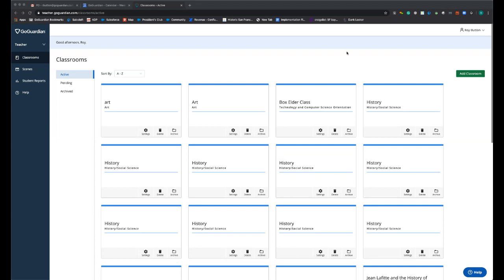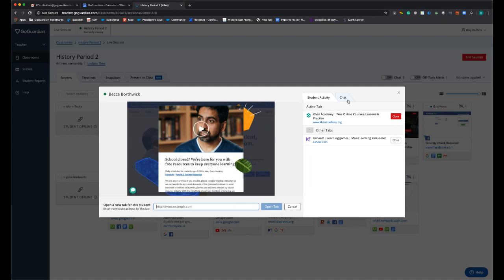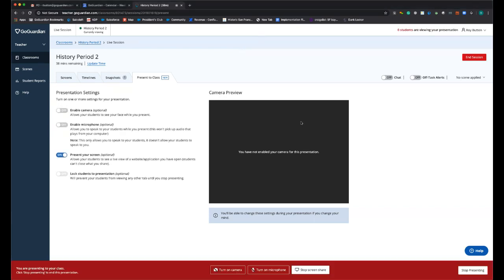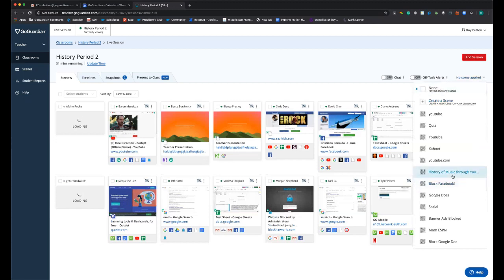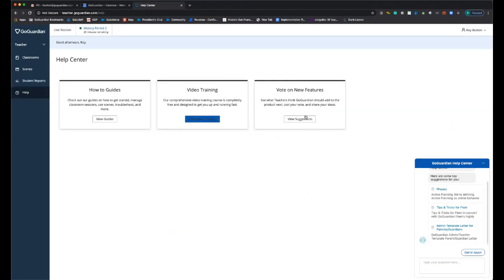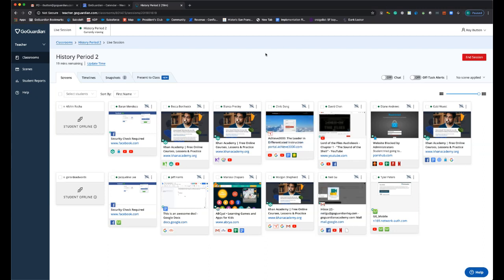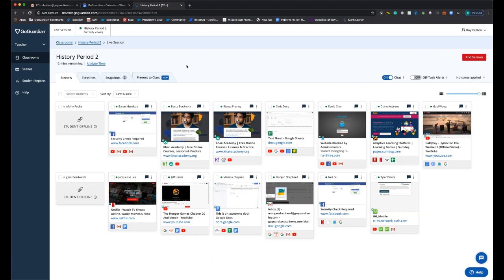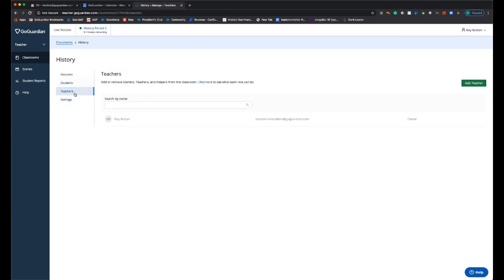Go Guardian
Participants will be introduced to the GoGuardian software that helps schools easily manage their student devices and keep them safer online. Participants will be shown the dashboard and basic navigation to use the program within their classroom so that students stay on task. Target Audience: 3rd-12th grade